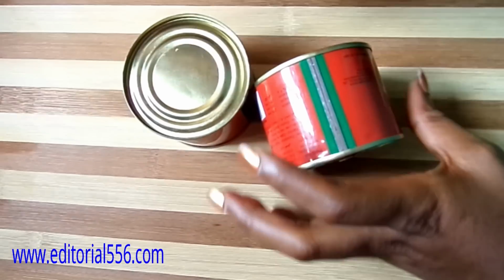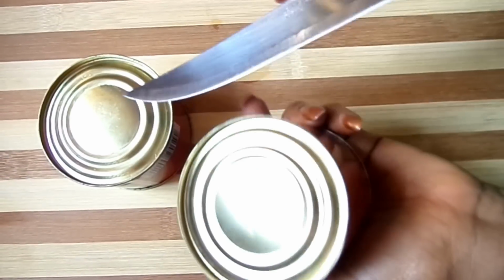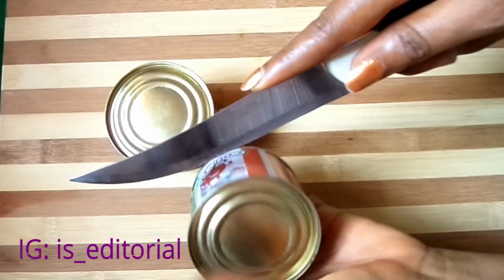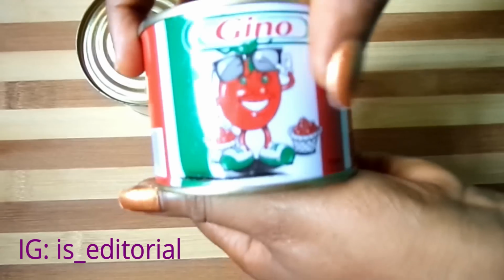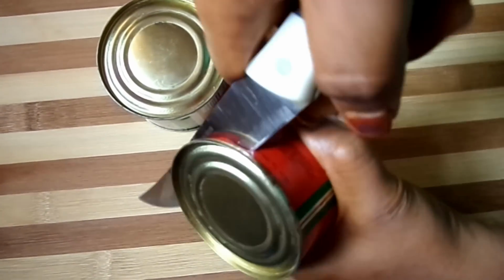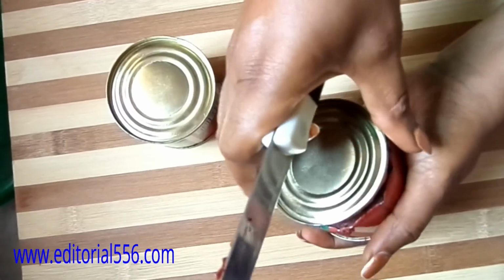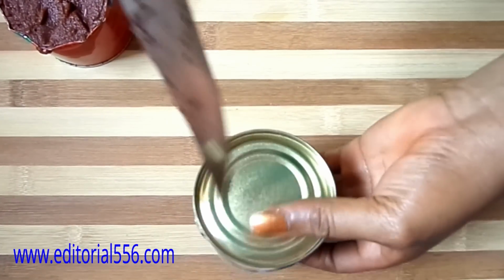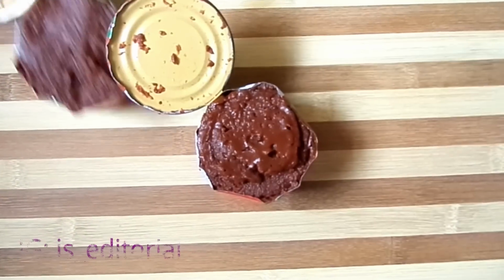LIFE SAVING KITCHEN HACK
For personal questions, to buy natural ingredients, for a quick response, click this and be there to answer them. For my mobile app search editorial beauty556 on play store download is free

my mobile app.